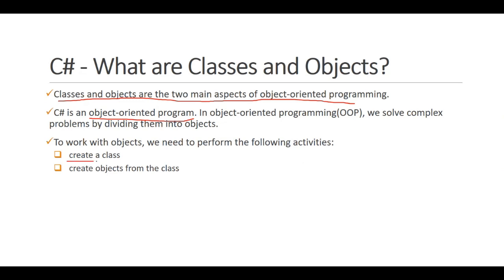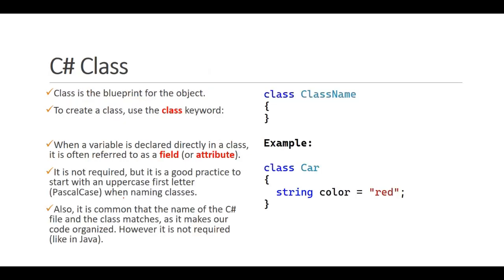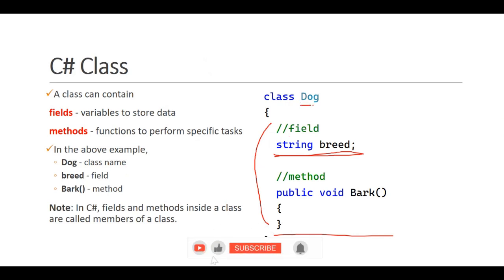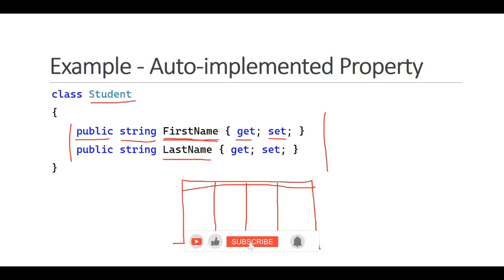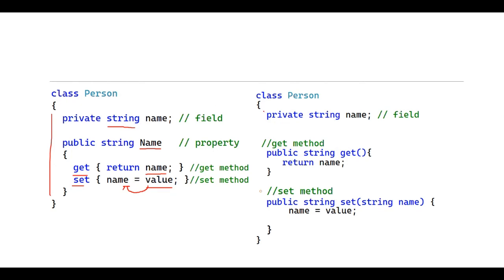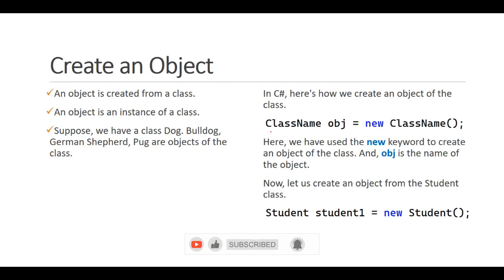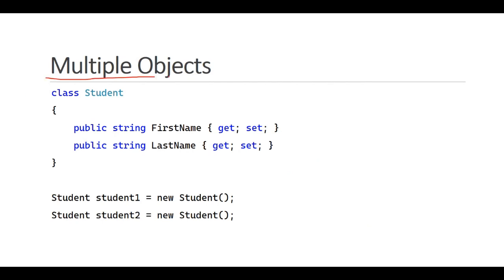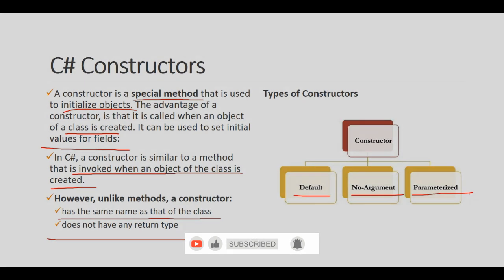Understanding Objects and Classes in C# | Beginner's Guide to OOP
Welcome to our hands-on guide to C# Objects and Classes! Together, we’ll explore these foundational concepts of Object-Oriented Programming (OOP) and see how they empower us to write clean, organized, and reusable code.

In this video, we’ll walk side by side as we uncover:
What are Classes? Think of them as blueprints we create to shape our code.

What are Objects? These are the real-world instances of our blueprints in action.

How to Build Classes: We’ll define and use classes step by step.

Constructors and Fields: Let’s figure out how to give life to objects and store their details.

Adding Methods: Together, we’ll make our objects do meaningful things'

Why Watch With Us?
We designed this tutorial just for YOU. No matter where you are in your coding journey, we’ve got clear explanations, real-world examples, and hands-on demonstrations. Think of this as a coding session with a friend who’s got your back.

💡 Let’s make this your moment to master C# basics together. Have questions? Share them in the comments—we’re here for you.

Together, we’ll take your programming skills to the next level. Let’s start building!